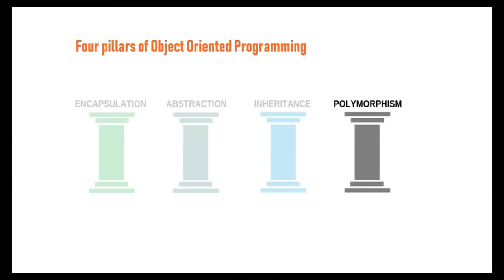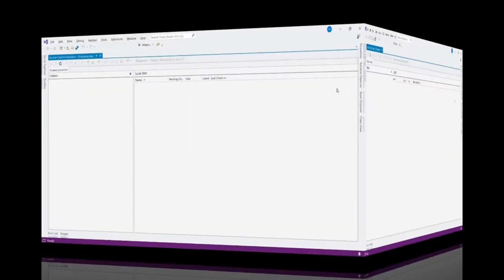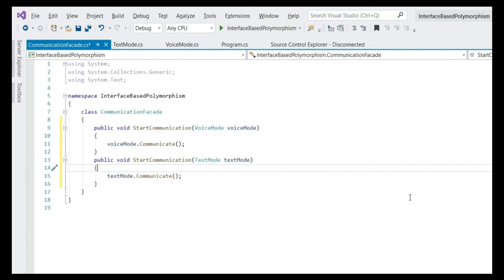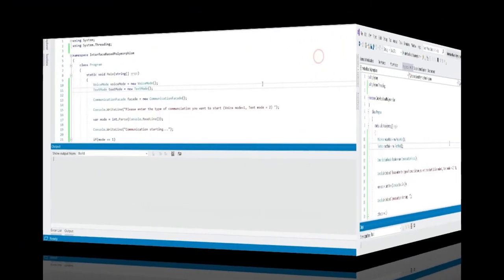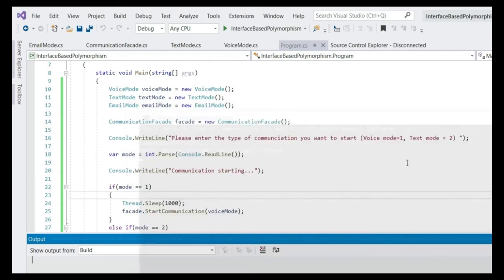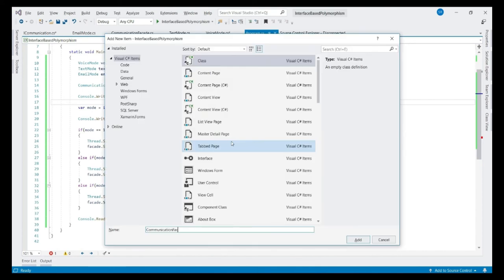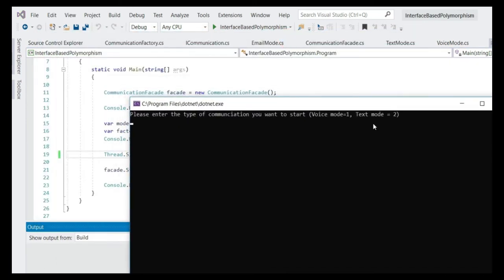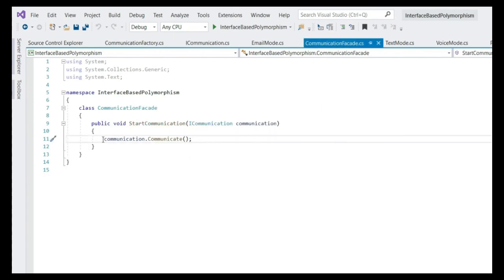Polymorphism in C# : How to use Polymorphism in c# | Interface based Polymorphism in C#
This video explains how to implement polymorphism in c#. Specially demonstrate interface based polymorphism. Polymorphism can be implemented using inheritance as well.